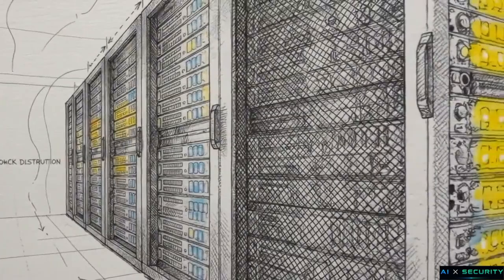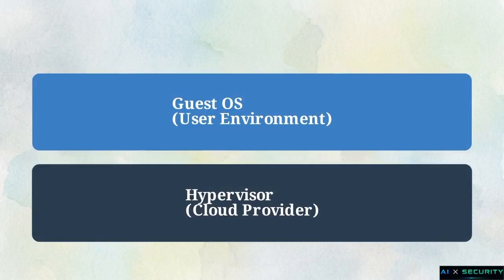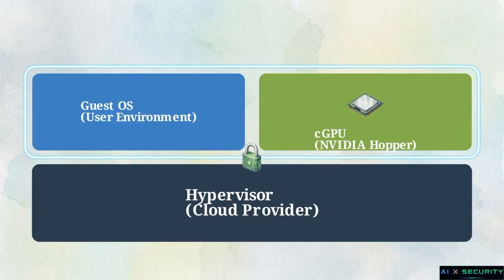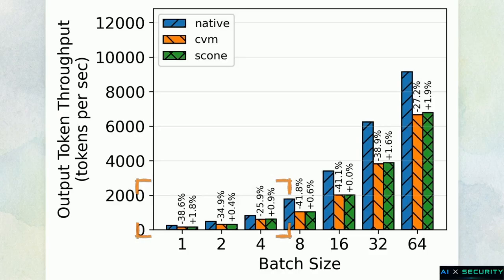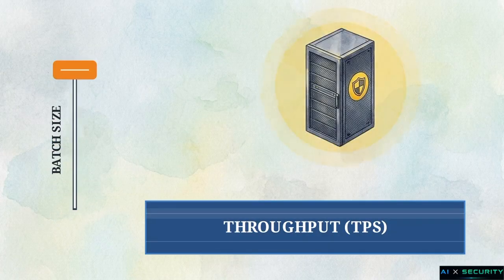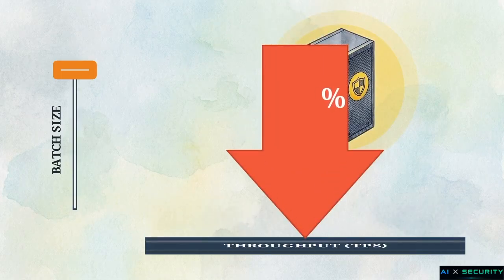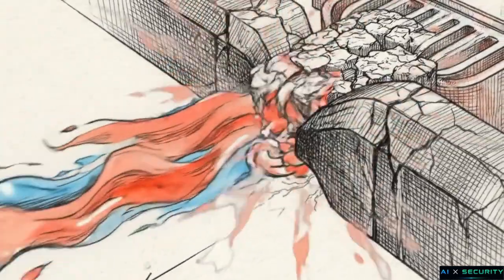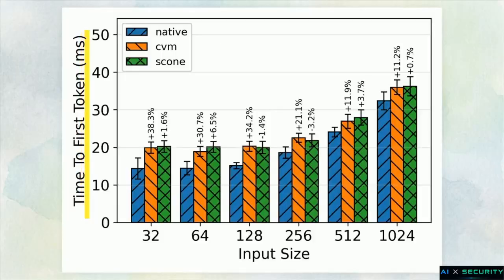EnclaveX: End-to-End Confidential AI with CPU/GPU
Authors: Robert Schambach, Quoc Do Le, Sergei Arnautov, Christof Fetzer

The research introduces EnclaveX, a framework designed to secure Large Language Model (LLM) workflows within public cloud environments. By integrating CPU and GPU Trusted Execution Environments, the system creates a protected path for sensitive data that remains encrypted even during active computation. A primary innovation is the use of the SCONE runtime and a specialized kernel module to prevent Kubernetes administrators from accessing private information inside secure virtual machines. Detailed benchmarks using NVIDIA H200 GPUs demonstrate that while confidential computing introduces some I/O overhead, the EnclaveX software layers add almost no additional performance penalty. This architecture effectively bridges the gap between high-performance AI acceleration and the rigorous privacy demands of sectors like healthcare and finance. Ultimately, the research offers a scalable method for verifying the integrity of code and data through a comprehensive remote attestation process.